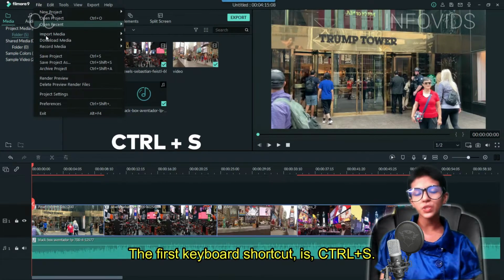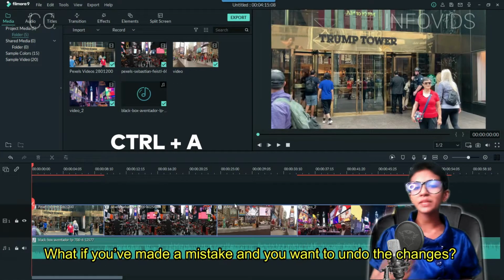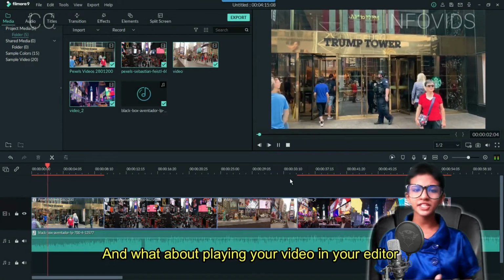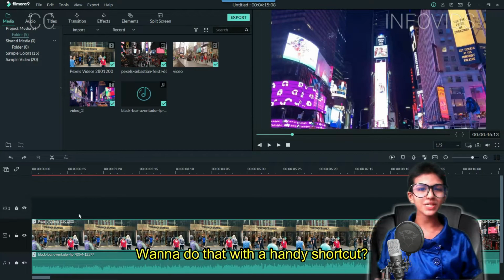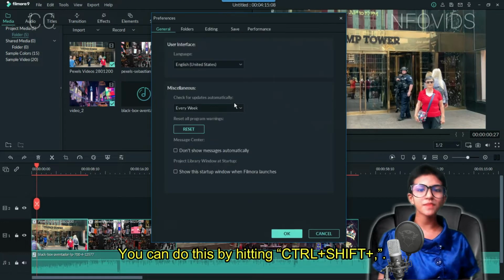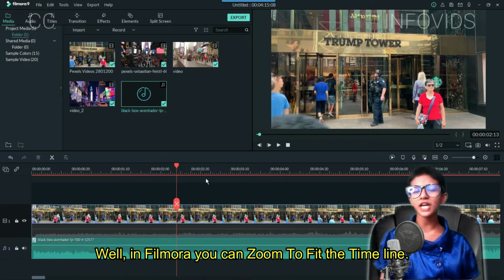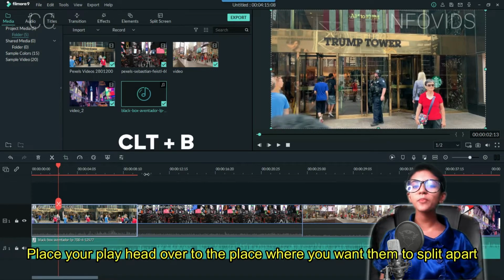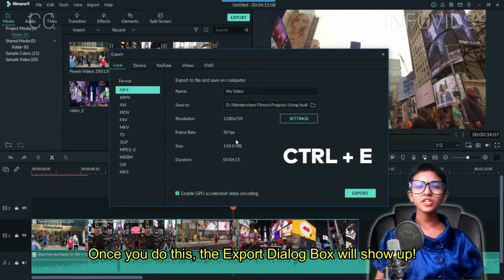Essential Keyboard Shortcuts in Filmora You Must Use!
In this video you'll learn the most essential keyboard shortcuts in Filmora that you must use! Not only will it make your editing process quicker, but it'll help you in the long run to split your clips, save your project, playback your preview and create your own custom text!
I'll be using Filmora9 but feel free to follow along with me in Filmora X!